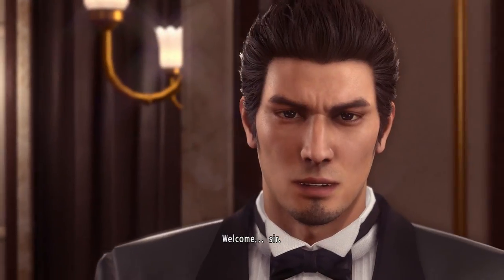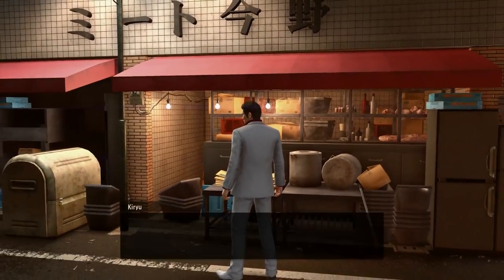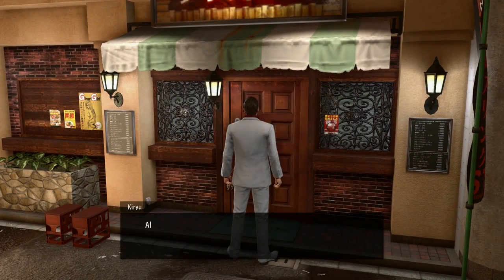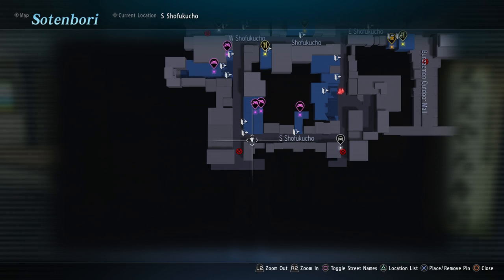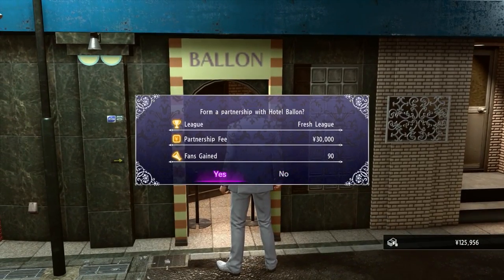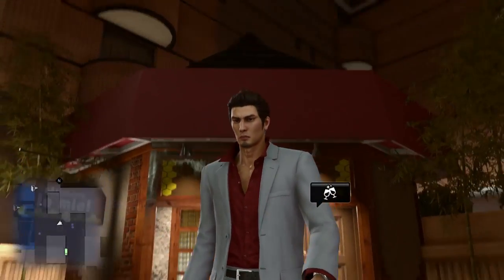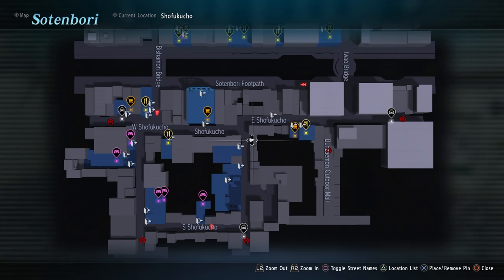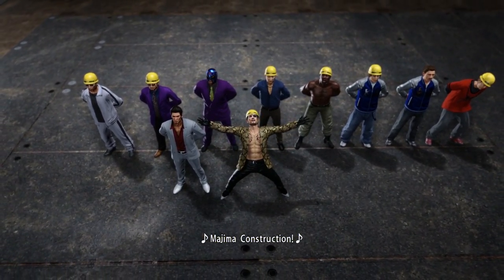Yakuza Kiwami 2 Fresh League Partnership Locations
The Cabaret Club in Yakuza Kiwami 2 is very similar to the Cabaret Club in Yakuza 0. You not only have to find new hostesses but also find new buisness partners to increase your fans. Check out this guide to find all the Fresh League Partnerships in Yakuza Kiwami 2.